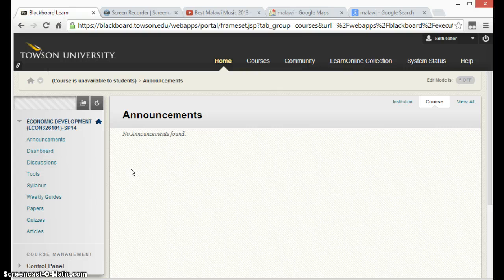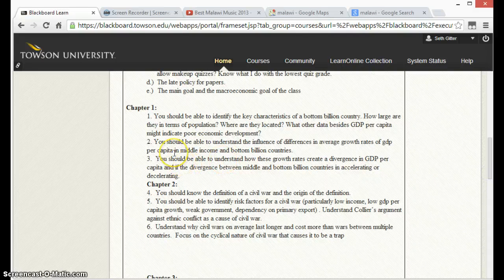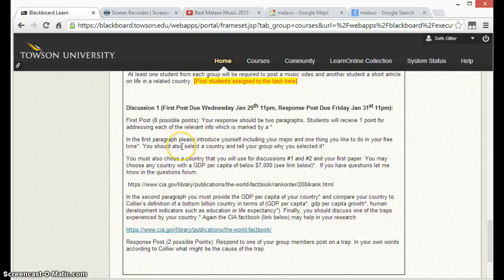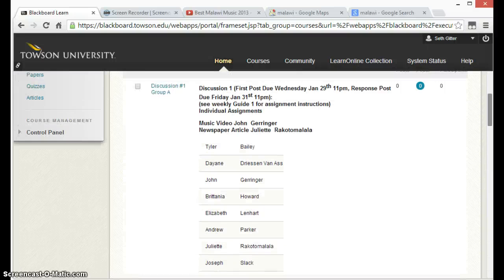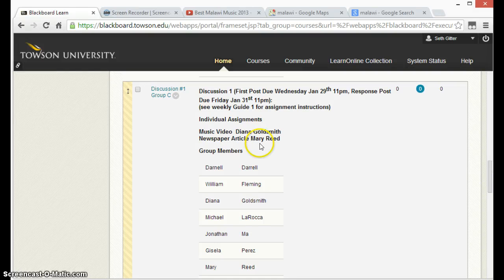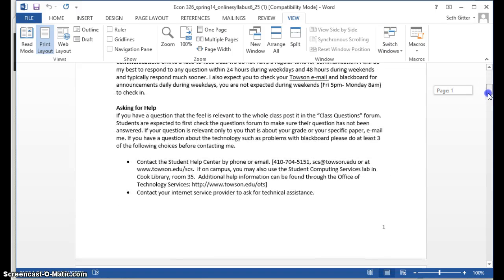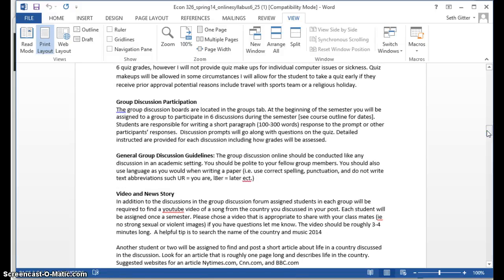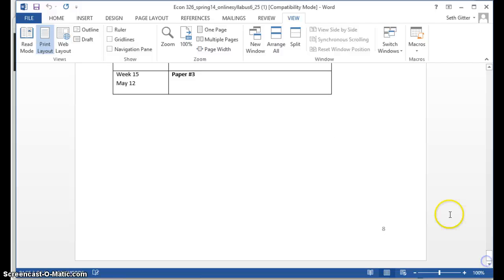Econ 326 Blackboard